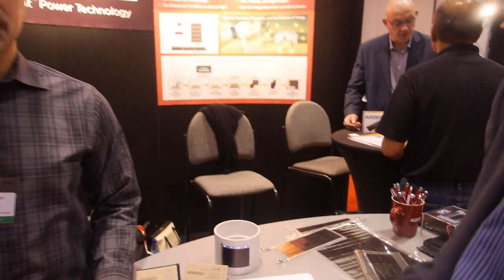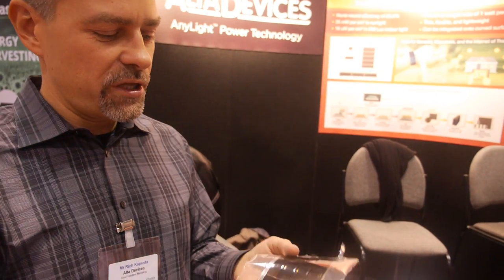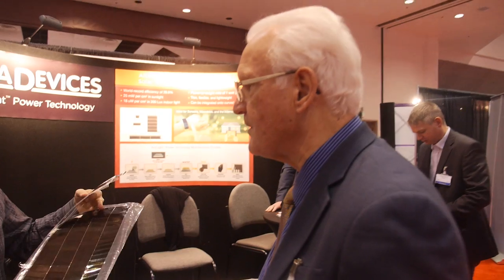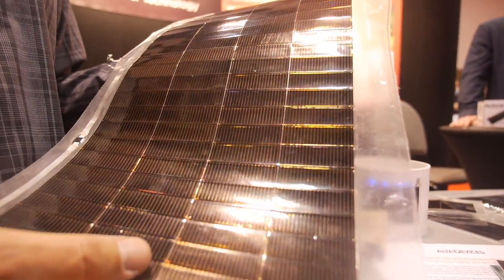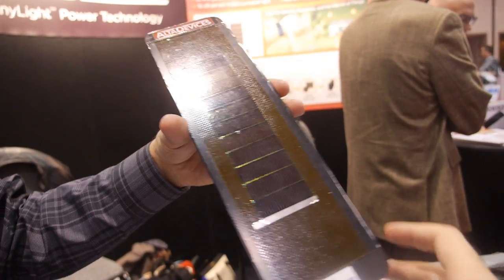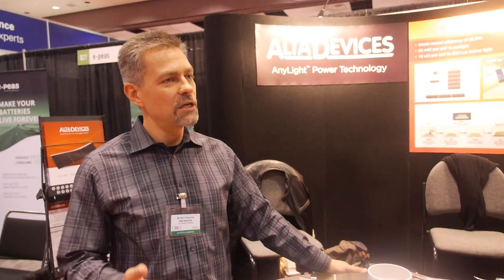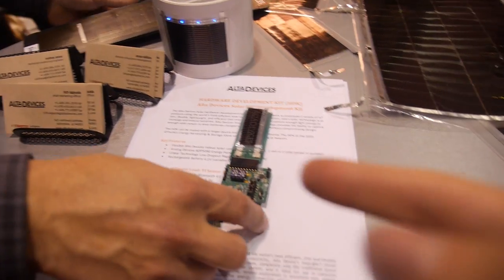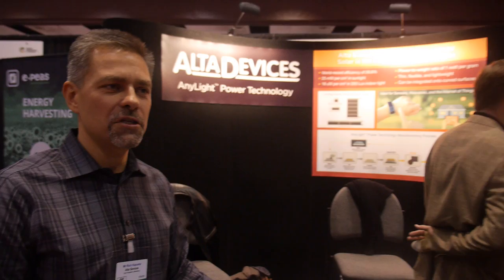Alta Devices Flexible Solar Cells using Gallium Arsenide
Alta Devices manufactures thin flexible solar cells using Gallium Arsenide, holding the world record in efficiency (29%) that convert light into electricity, which can be used in unmanned systems, consumer electronics, Internet of Things, Wearables, automotive, remote exploration, or anywhere that size, weight, and mobility matter. Alta Devices holds world records for both cell and module single junction conversion efficiency.